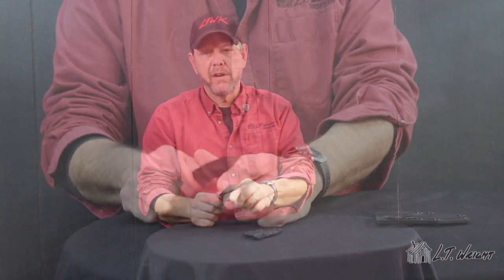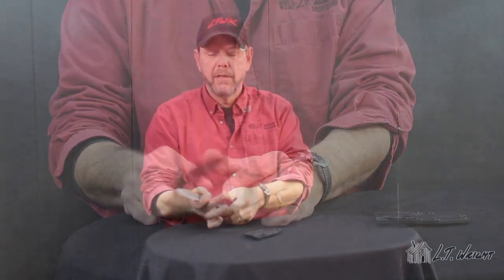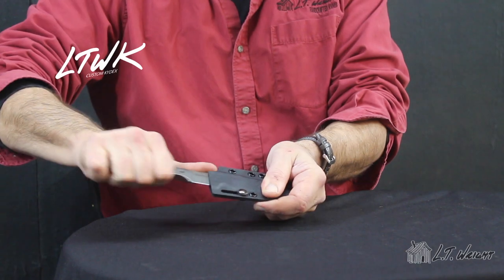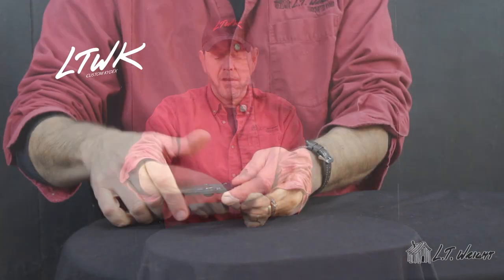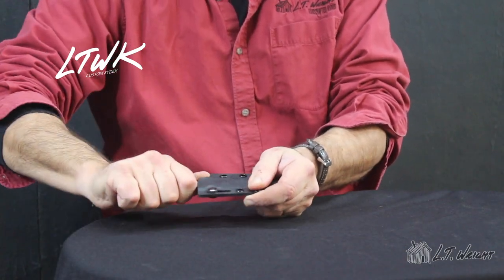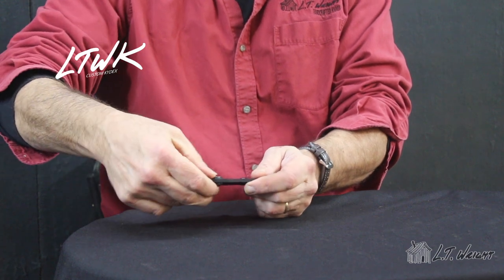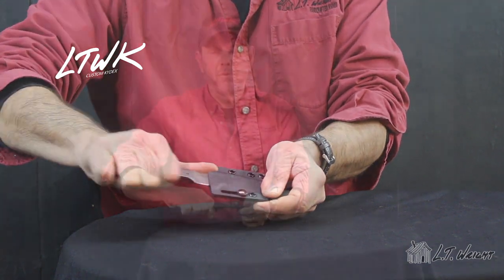Skeleton Key Commercial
Join LT as he takes a closer look at our Skeleton Key.